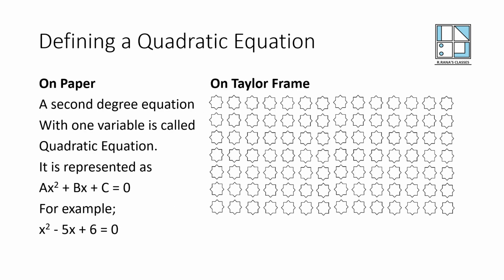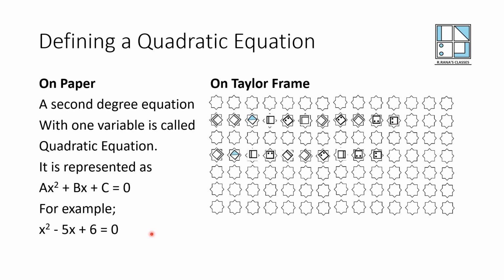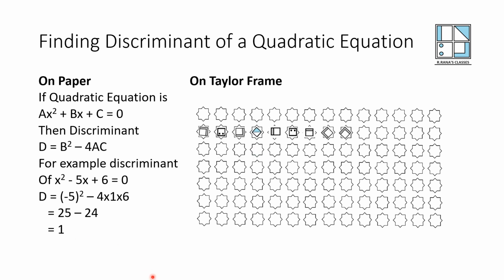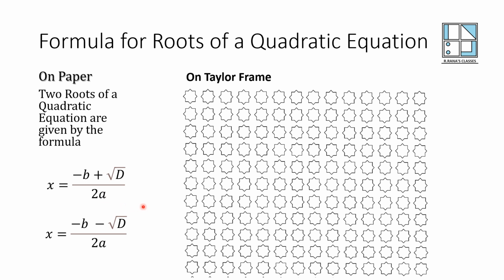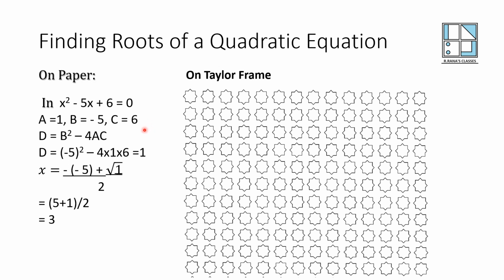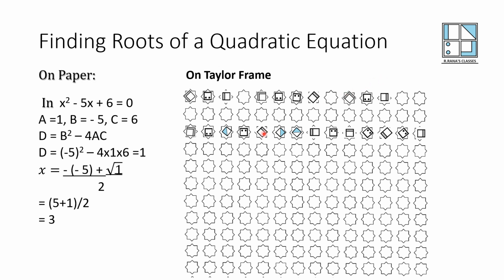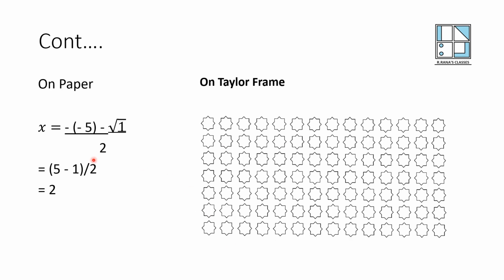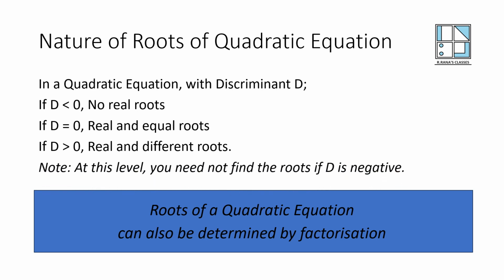Solving a Quadratic Equation on Taylor Frame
Presenting a Quadratic Equation on Taylor Frame
Finding Discriminant a Quadratic Equation on Taylor Frame
Finding Roots of a Quadratic Equation on Taylor Frame
Nature of Roots of a a Quadratic Equation